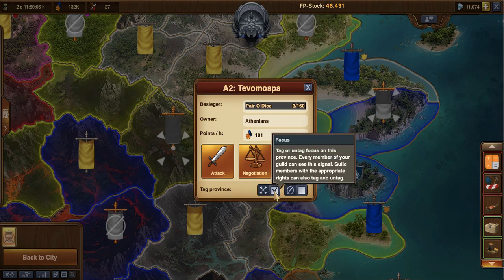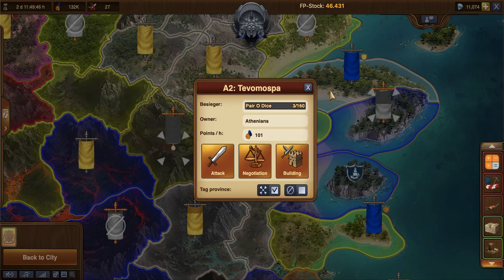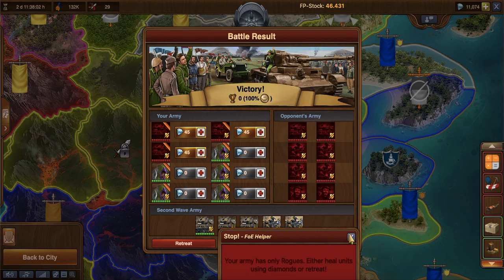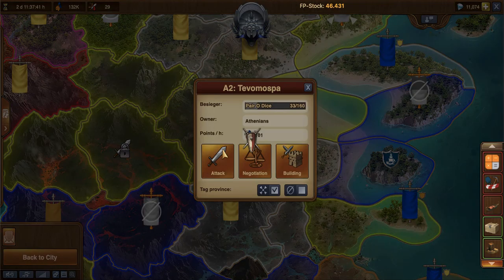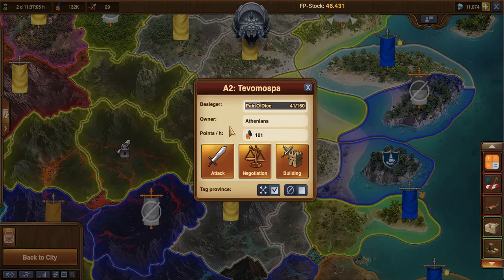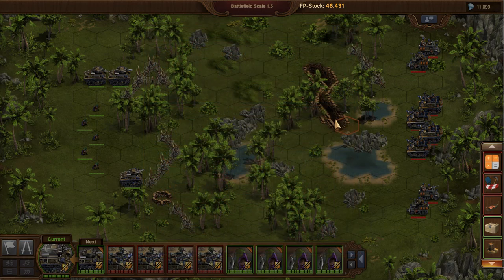FoE The Purpose of Priming in Guild Battlegrounds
In this video, I talk about what priming is, what it looks like, and why it is done in Guild Battlegrounds (GBG) in Forge of Empires (FoE).  Let me know what other aspects of GBG you would like me to cover.  Happy Forging!

@ :30 - I show how we Post Targets in our Guild Threads
@ 2:30 - I share about the Focus and Ignore buttons
@ 3:30 - I begin to discuss Reasons why a Guild will Prime Sectors
@ 5:20 - I explain why we Initially Prime to 20 advancements from the bar total (e.g., 140/160) before upping to 10 advancements from the bar total (e.g., 150/160)
@ 12:20 - I show what Farming for Rewards looks like
@ 18:00 - I share the Difference between Negotiations and Fights when considering Priming
@19:00 - I Soapbox about the Importance of NOT Rolling Primed Sectors!